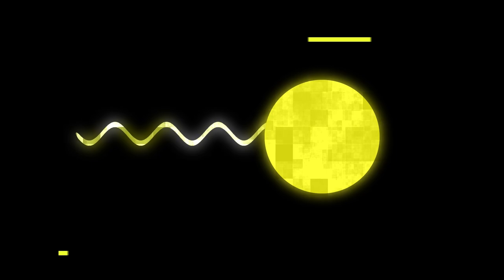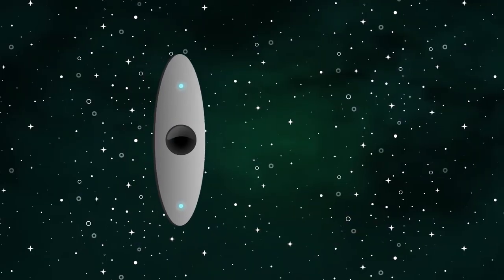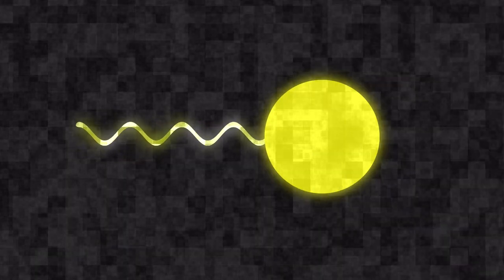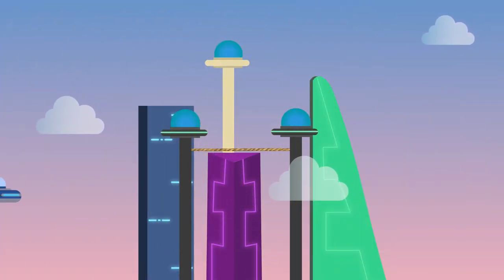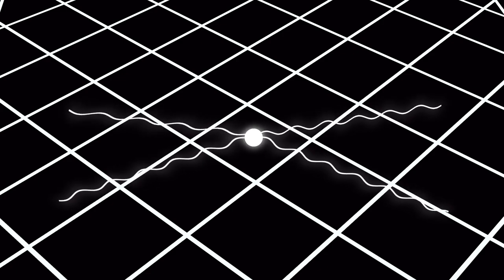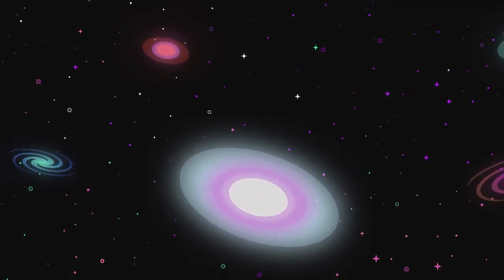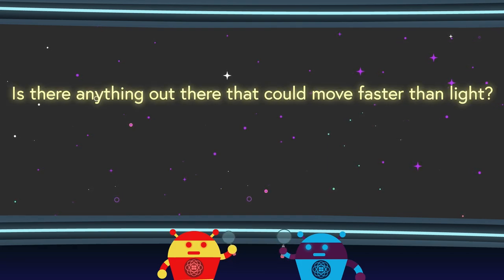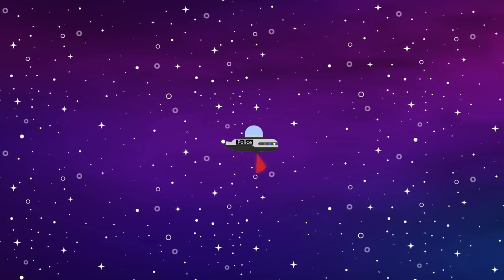Gravitons and Tachyons: Breaking The Speed of Light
In this video we explore the speed of the Graviton and examine the existence of the Tachyon... a particle that can move faster than the speed of light.

Video Author's:

Milan Sivakumar B.S in Biomedical Engineering UT Austin'23

Icelandic Arpeggios - DivKidlicense.

Some images in the video were derived and modified with Veectzy

Chapters

0:00 Intro
1:00 Special Theory of Relativity
2:28 Wave Particle Duality of Light
3:09 Other Light Speed Particles
3:21 Gravitons and Gravity
5:35 Tachyons
7:27 Conclusion